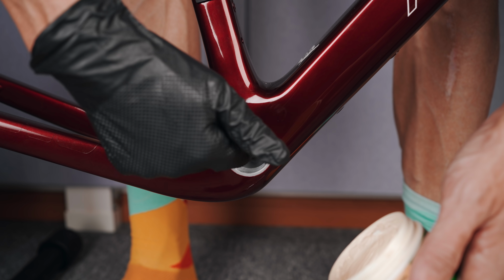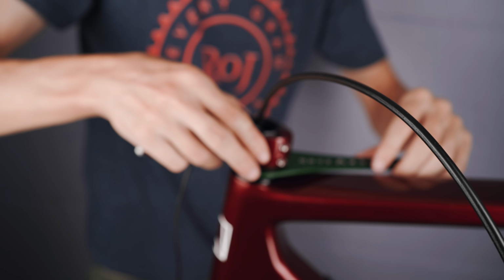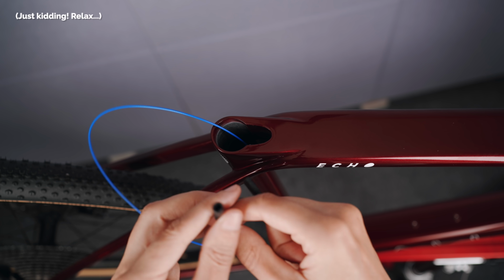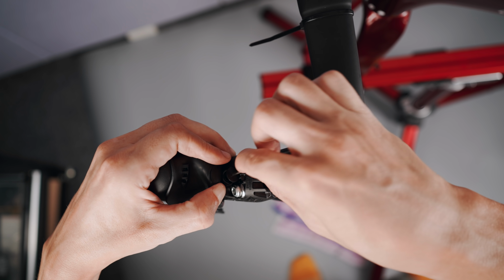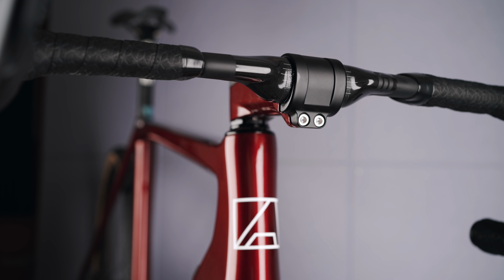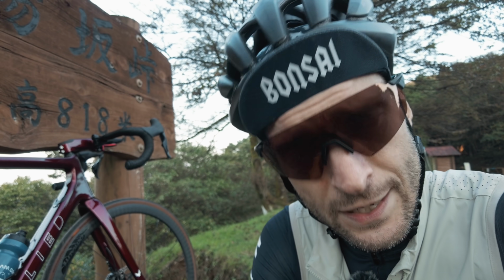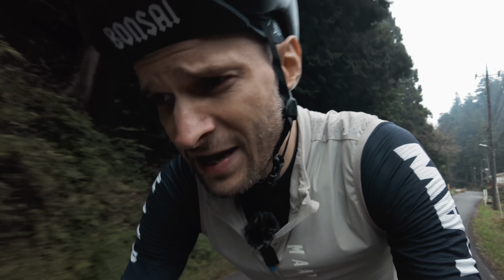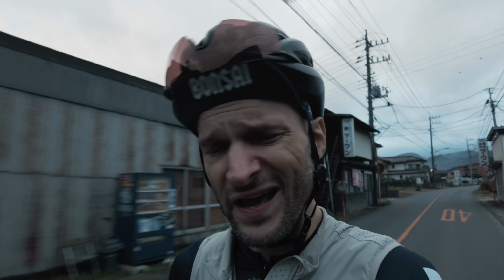Allied Echo do it all! - Full Bike Build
Building up my new Allied Echo, and sharing a few initial impressions from the 500+km I’ve put on the bike this far.
Also made a pretty big blunder while building it up, “A” for an amateur.

Can be worth checking out the Unveiling video first if you haven't seen it where I go over every single part of the bike including weights:

INDEX
0:00 Intro
1:51 Build Start Bottom Bracket / Steerer tube
3:15 Brake hose installation
3:52 Routing through the frame and fork
4:56 Routing through Stem and Handle bars
7:05 Di2 routing, broken routing tool
9:38 Cockpit brake hose installation
10:32 Brake bleeding
11:47 Handlebar tape wrap
12:27 Crank and Chain installation
12:55 Bottle Cages
13:09 Change of pedals
13:44 Fort derailleur hanger clean-up / Chainstay protection
14:42 Garmin Mount issues
15:35 Weigh-in
16:58 My big blunder during the build
18:32 Change of pedals part 2
19:32 First ride, first crash
20:12 First impressions
22:08 Enve AR handlebars
22:55 Conti Terra Speed Tires
23:31 Adjustable Geometry (Flip chips)
24:33 Bye bye

BUILD LIST:
Frame: Allied Echo, Size M (1232g)
Fork: Allied Echo (446g uncut)
Stem: Allied Echo 110mm (197g)
Thru-axles: Industry nine (58g)
Headset: Chris King (63g)
Bottom Bracket: Chris King Threadfit 30 For BSA (88g)
Handlebar: Enve AR 40cm (253g)
Tires: Continental Terra Speed 700x40mm (936g pair)
Wheels: Farsports Feder with DT Swiss 180 hubs (1224g)
Brake Rotors: Shimano RT-M900 "XTR" 140/160 (197g)
Cassette: Shimano XTR 11-40t (324g)
Chain: Shimano SH901-11 speed (Uncut 254g)
Crank: THM Clavicula SE, Absolute Black 42t ring (379g)
Pedals: Shimano PD-9100 "XTR" (315g)
STI Levers: Shimano GRX Di2 (386g pair)
Rear Derailleur: Shimano RD-M8070 "XT" Di2 (321g)
Brake Calipers: Shimano BR-R9170 "Dura Ace"
Bartape: Most "Superlight" (60g uncut)
Saddle: Berk Lupina (99g)
Seatpost: Enve 25mm Setback (old 1-bolt) (167g)
Bottle Cages: Arundle Mandible (53g pair)